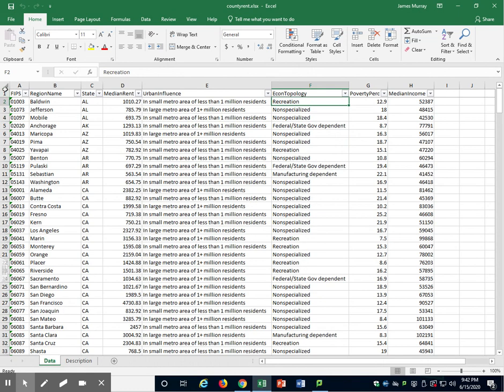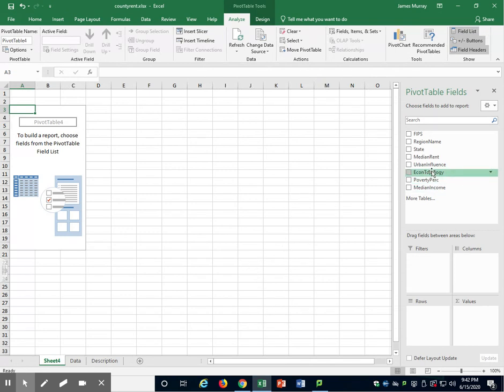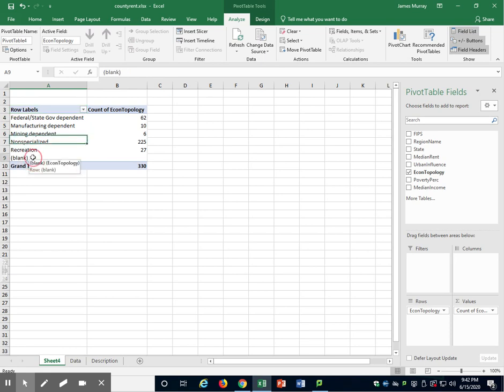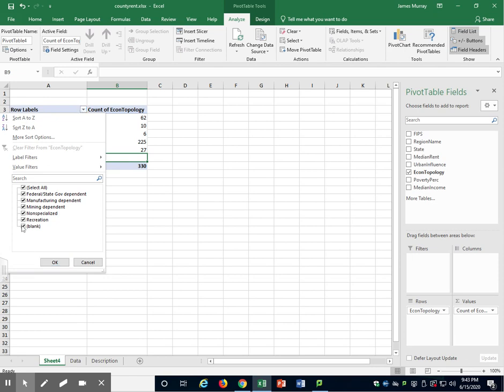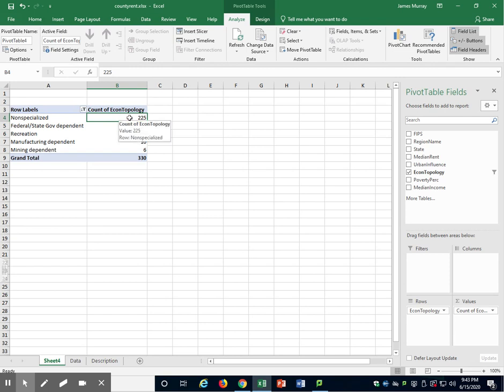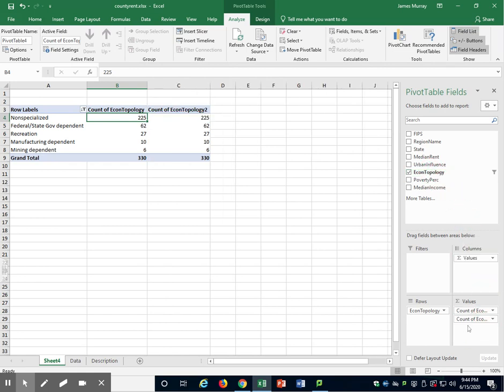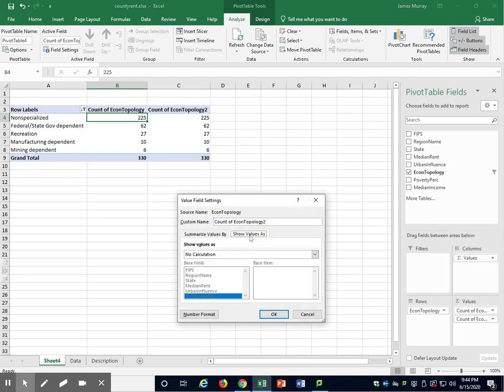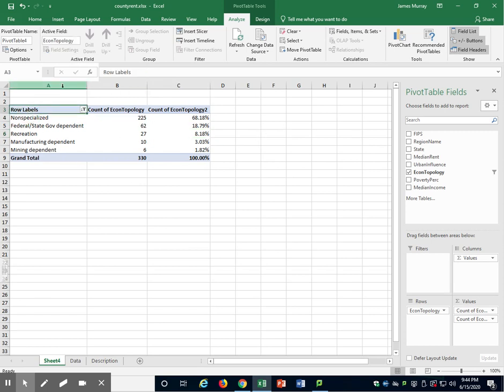Pivot Tables to Describe Categorical Variables